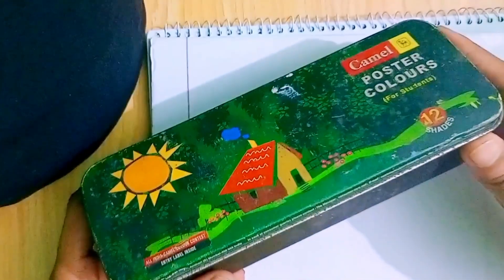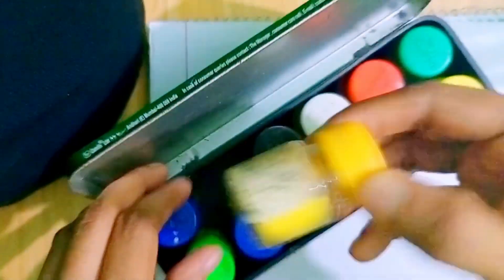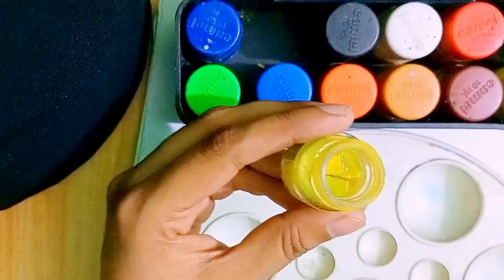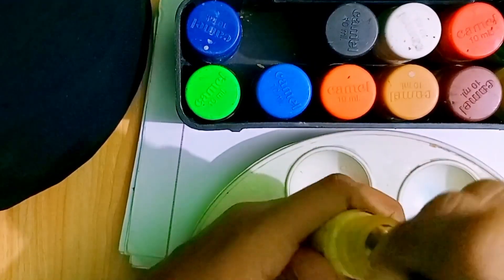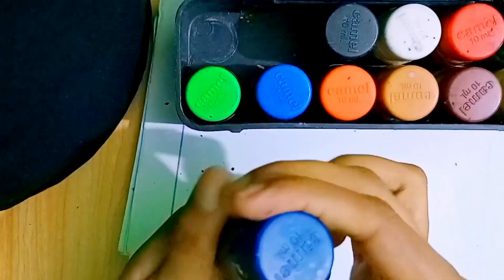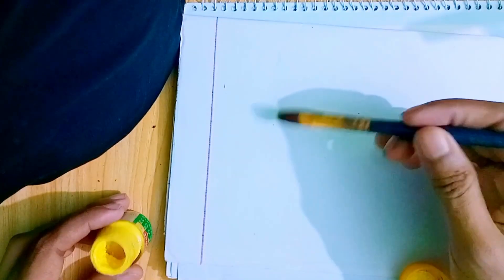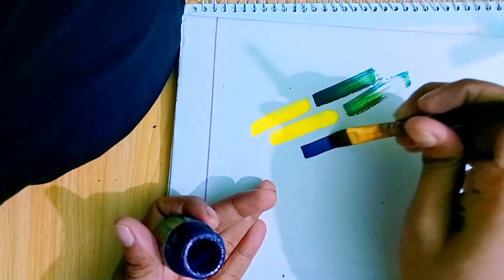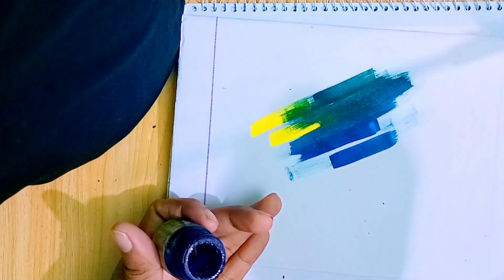How to reuse dry colours? | কীভাবে শুকিয়ে যাওয়া রং পুনরায় ব্যবহার করা যায়? | Colour reusing Process